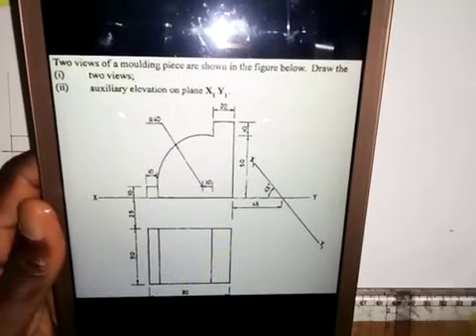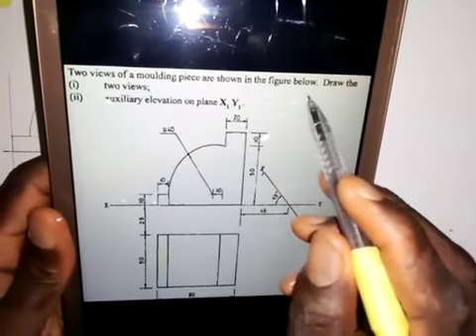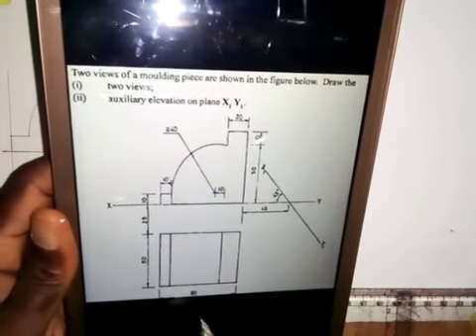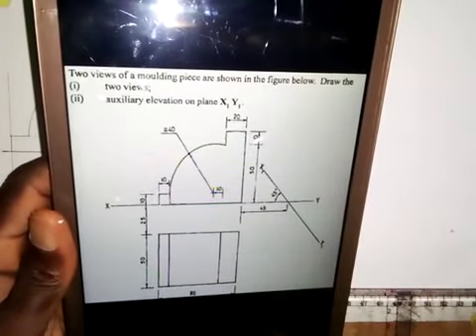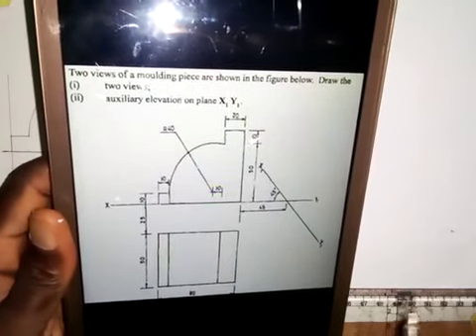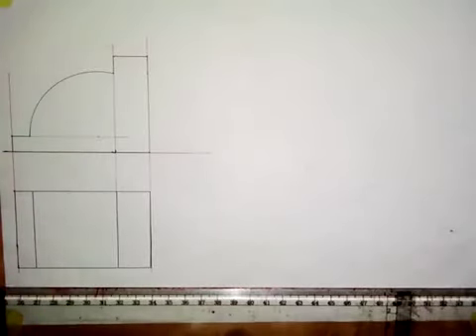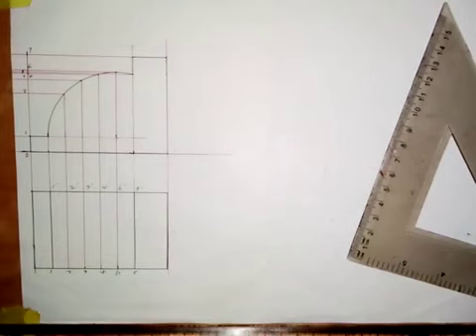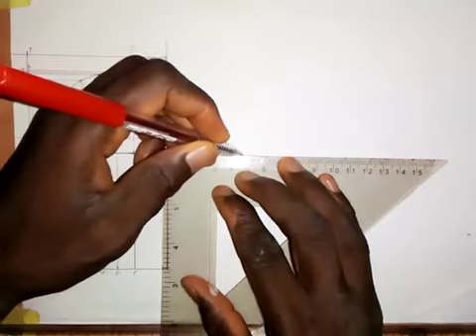Auxiliary Elevation of a Moulding